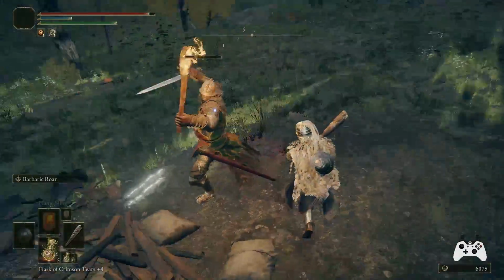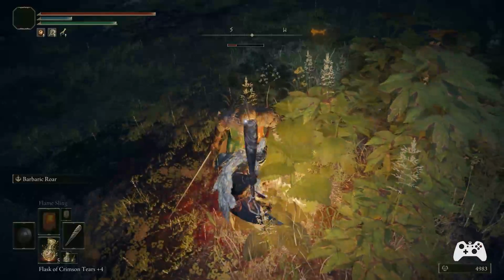Overview & Analysis of Weapon Damage in Elden Ring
00:00 - Introduction
00:23 - Weapon & Shield Blocking
00:46 - Ways to Attack
02:43 - Spreadsheet
03:02 - Critical Hits
03:14 - Backstabbing
03:55 - Riposting (Stance Breaking & Parrying)
04:12 - Critical Hit Rating
04:44 - Interesting Findings
06:37 - Final Thoughts